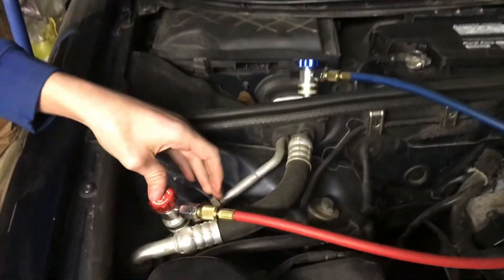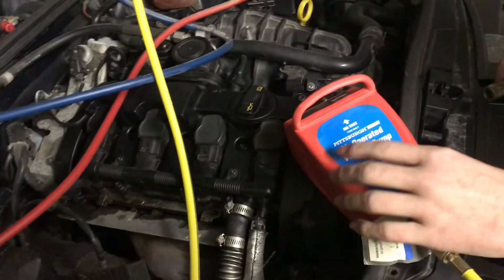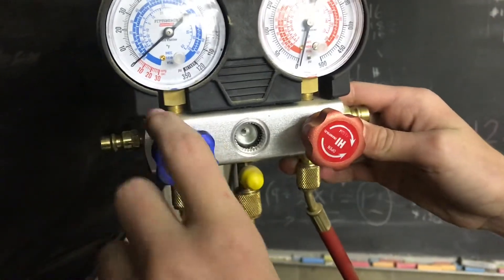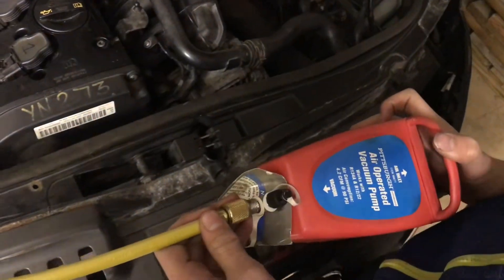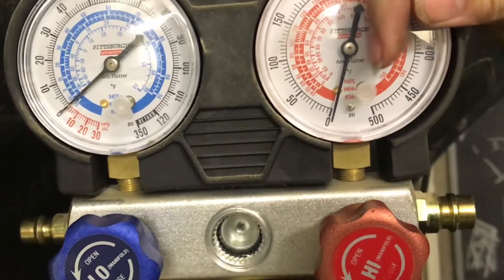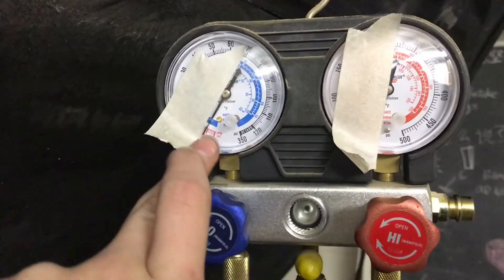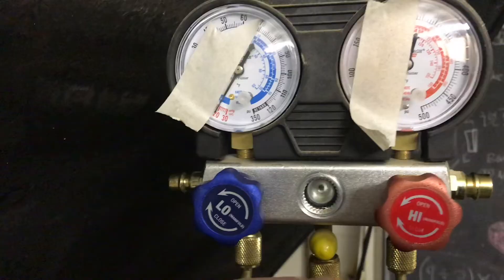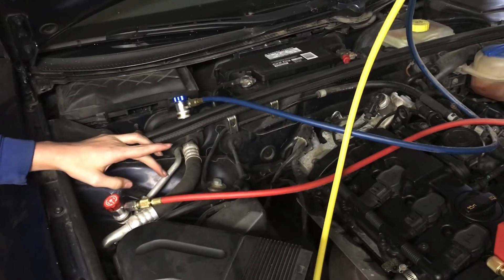performing vacuum test for LEAKS on an air-conditioning system